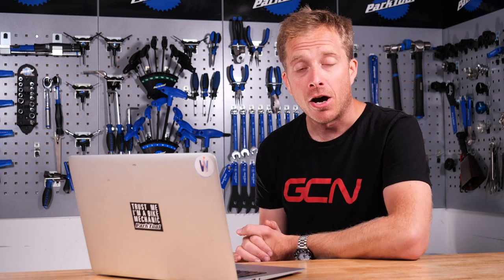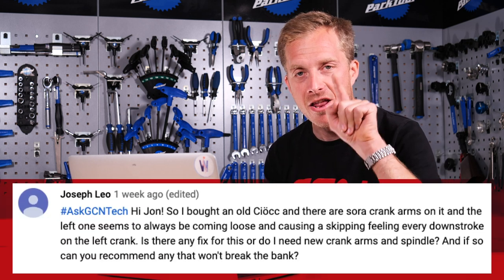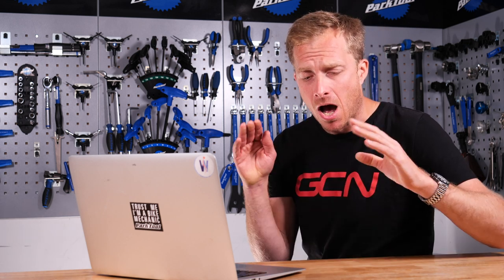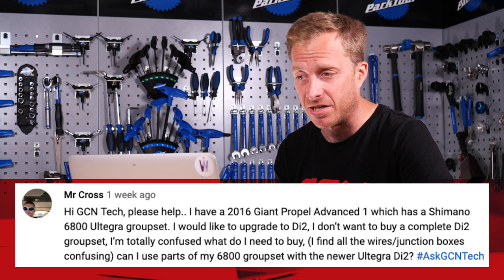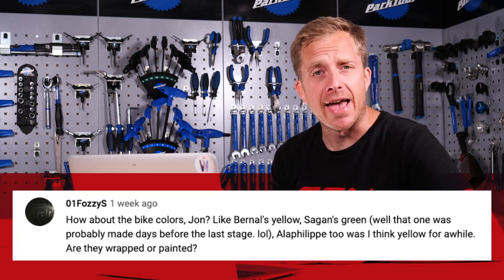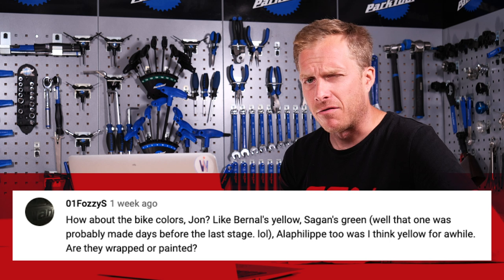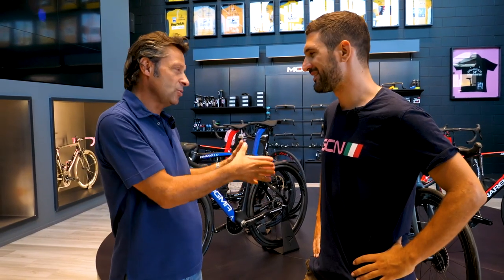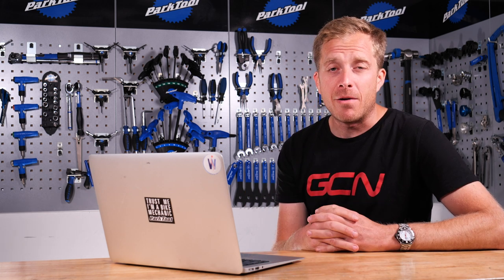Converting To Di2 Electronic Gears, Loose Cranks & Squeaky Disc Brakes | GCN Tech Clinic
We're back for another GCN Tech Clinic where Jon answers your tech questions! Make sure you leave your questions with the hashtag askGCNTech for your chance to get yours answered by Jon!

If you'd like to contribute captions and video info in your language, here's the